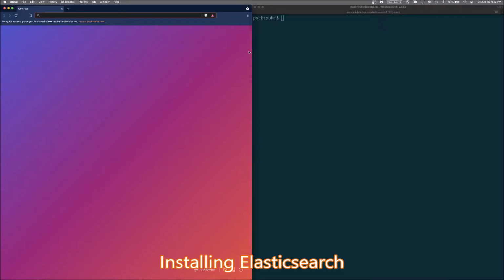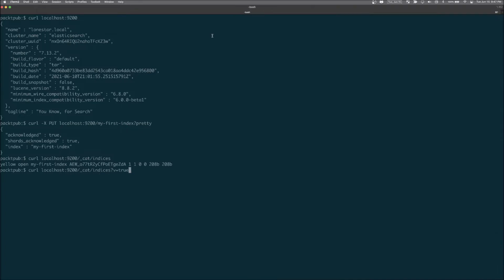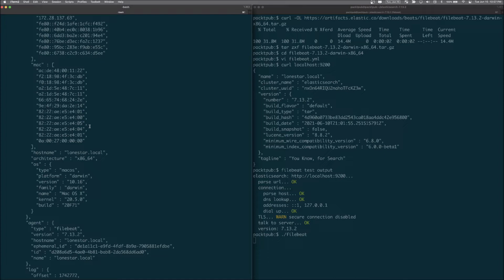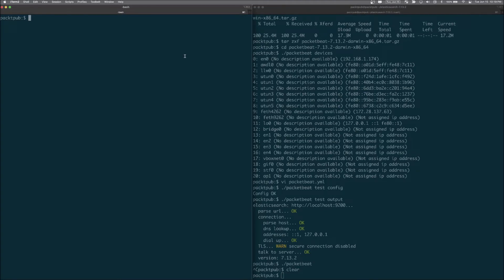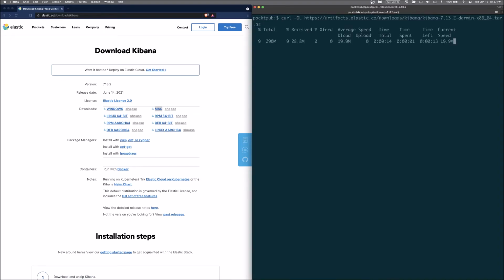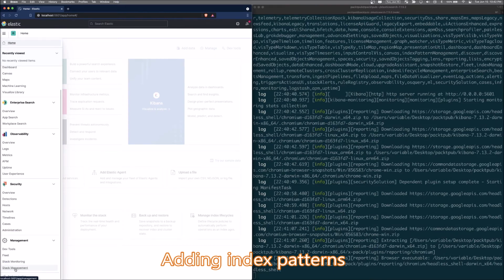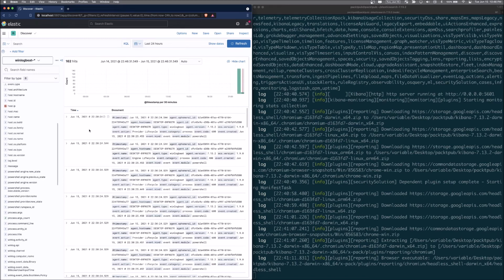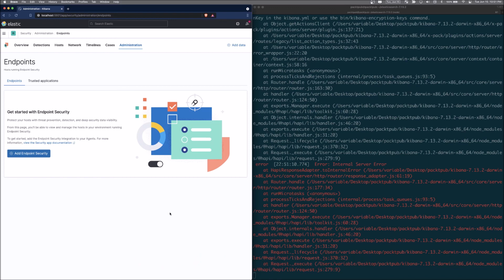Threat Hunting with Elastic Stack | 3. Introduction to the Elastic Stack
This is the “Code in Action” video for chapter 3 of Threat Hunting with Elastic Stack by Andrew Peace, published by Packt. It includes the following topics:
00:11 Installing ElasticSearch
04:09 Creating an index in Elasticsearch
04:38 Chacking Elasticsearch’s health
05:38 Installing Filebeat
11:30 Installing Packetbeat
16:20 Installing Winlogbeat
19:37 Installing Kibana
25:07 Adding index patterns
28:07 The Discover app
30:45 Enterprise Search
31:09 Observability
32:04 The Overview dashboard
32:42 Detection engine
32:57 The Hosts dashboard
34:04 The Timelines interface
34:32 The Cases dashboard
34:46 The Administration dashboard
Elastic security offers enhanced threat hunting capabilities to build active defense strategies. Complete with practical examples and tips, this easy-to-follow guide will help you enhance your security skills by leveraging the Elastic Stack for security monitoring, incident response, intelligence analysis, or threat hunting.

Video created by Andrew Pease